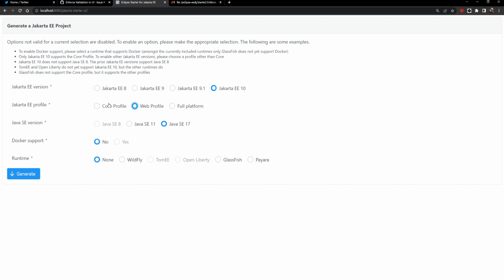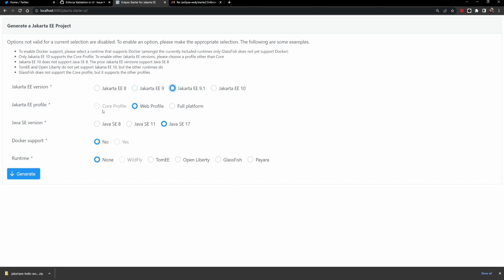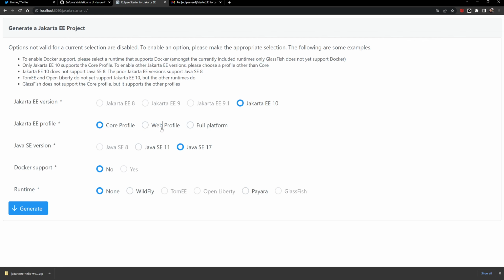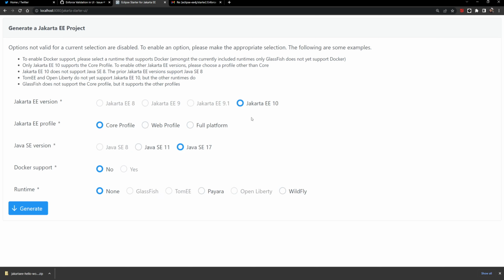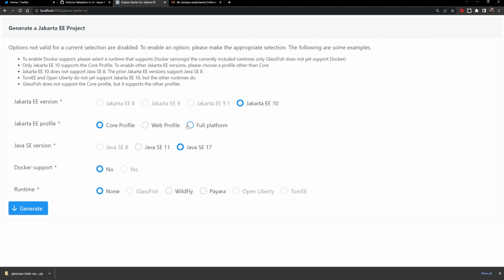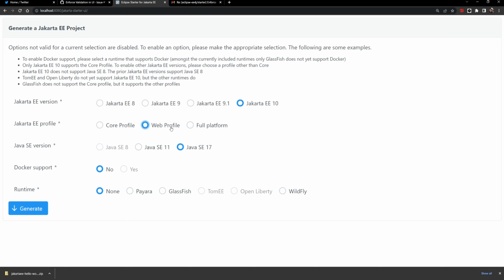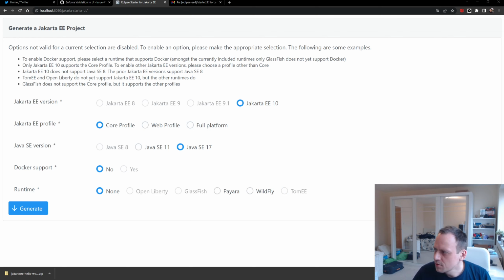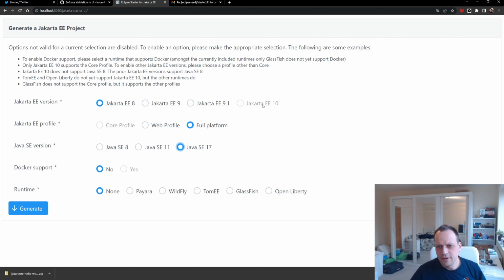OpenSource: Jakarta EE issue #190 testing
2 Bugs found, 0 coding was required from my part.

Everybody, I mean _everybody_ can help make cool IT projects happen.